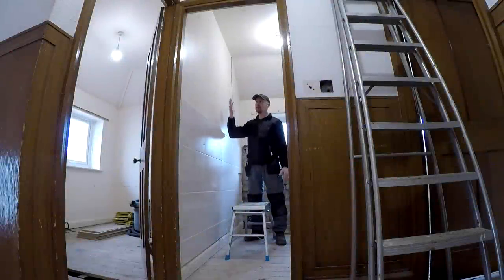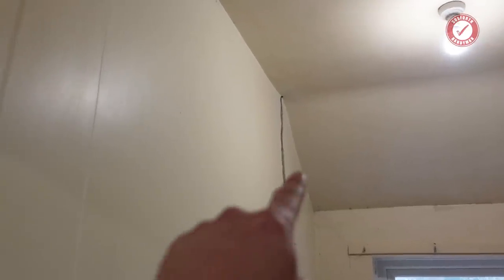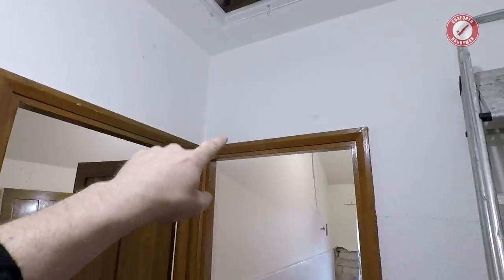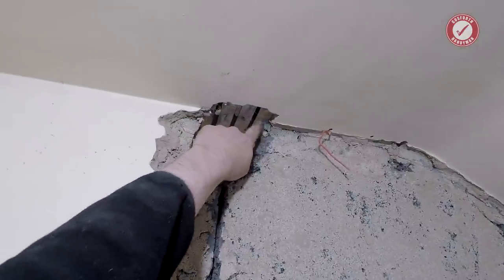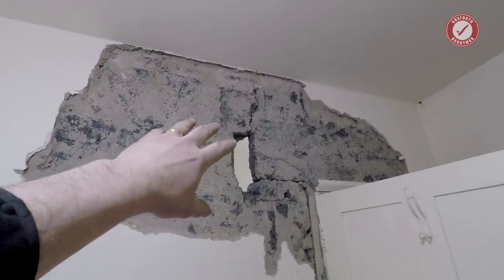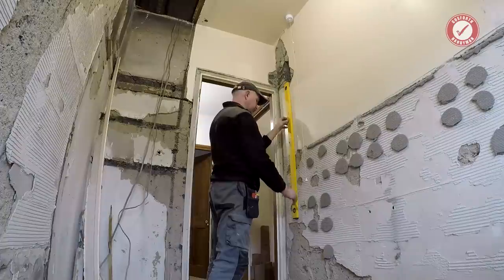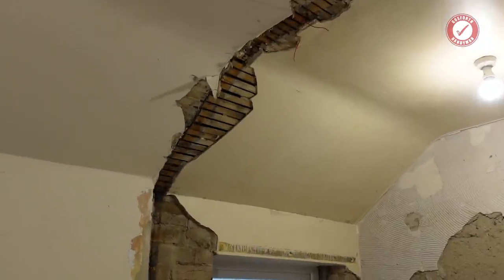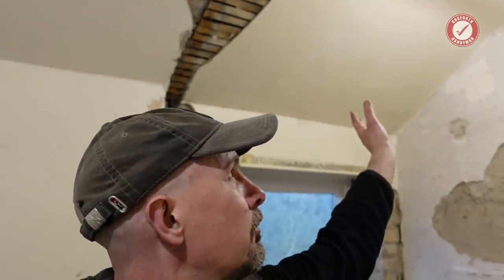Safely(ish) removing a clinker-block wall (Renovation Part 21)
In this video I’m removing a non load-bearing wall to make the bathroom bigger. I know folks will ask, but the reason I’m not removing ALL of the blockwork is since I’d then have to re-fit ALL the doorways upstairs. I’d probably also have to remove the other bathroom wall. So... nope. Remember, always check with a structural engineer before doing work like this.